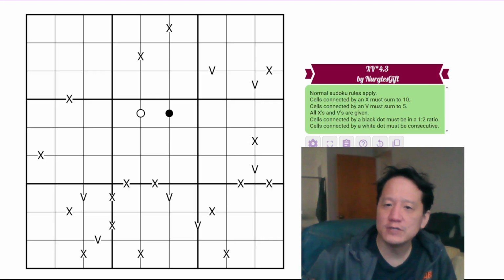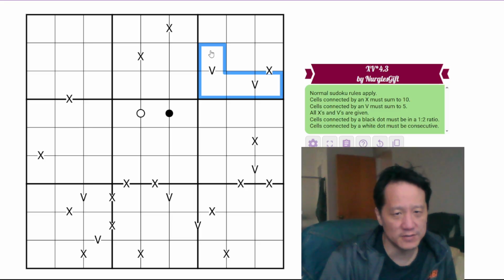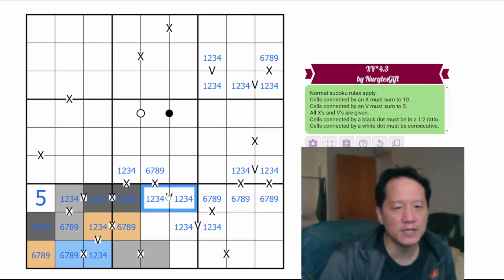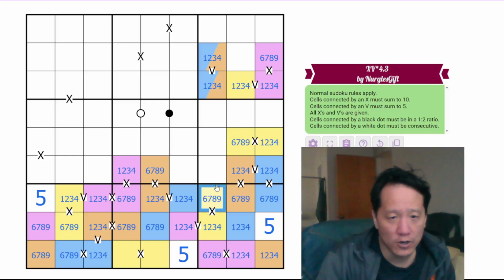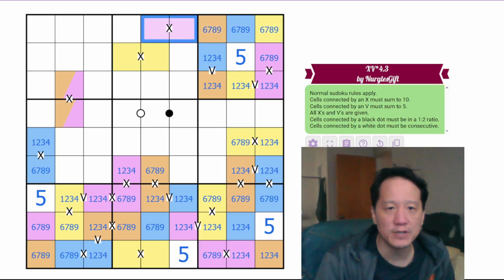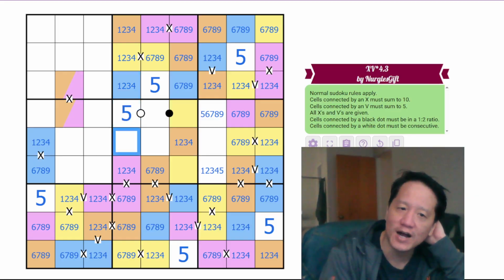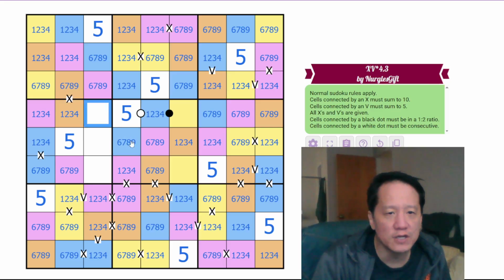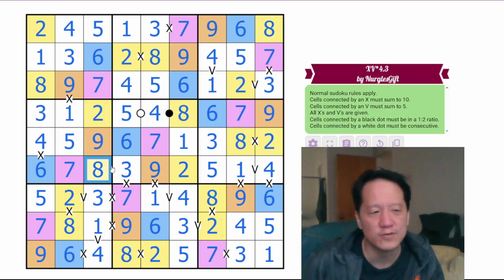Learn How To Sudoku with XV*4.3